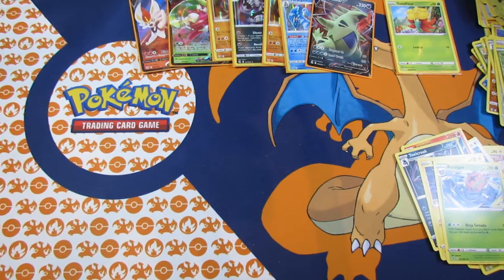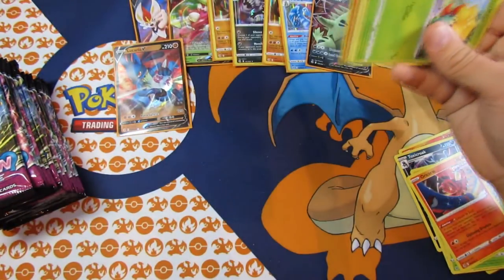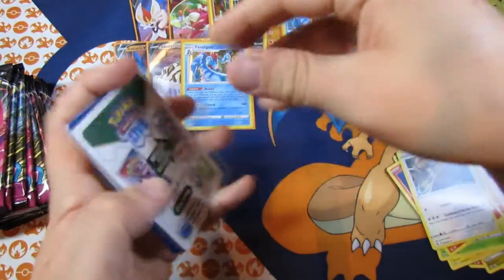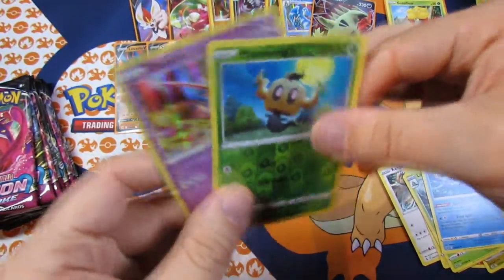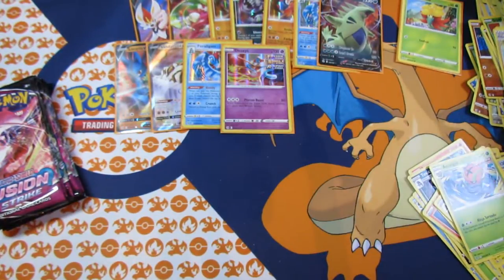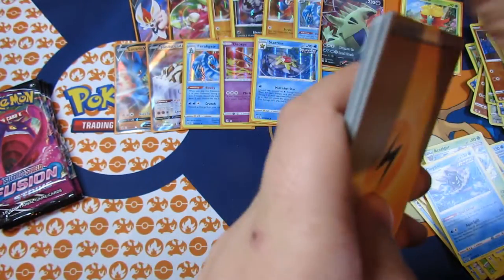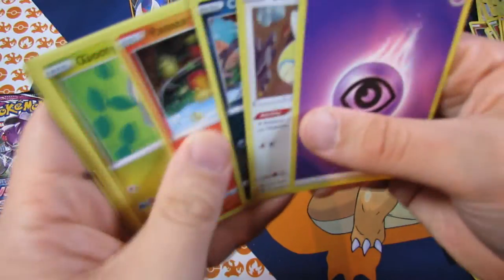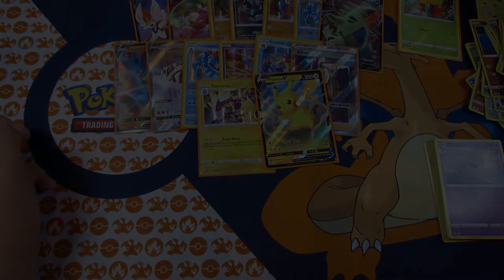WORST BOOSTER BOX I HAVE EVER SEEN! Pokemon TCG Fusion Strike Booster Box Opening! #2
This time we open the rest of our fusion strike booster box & its sucked! :D